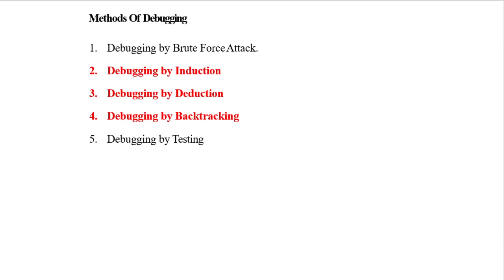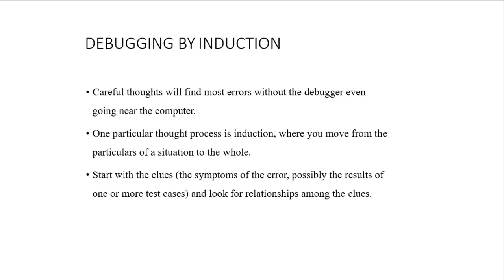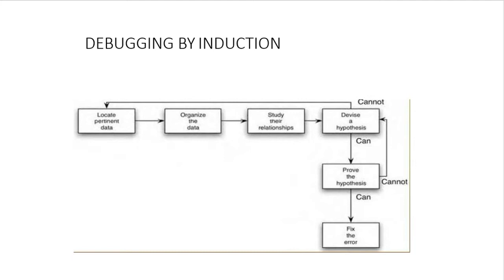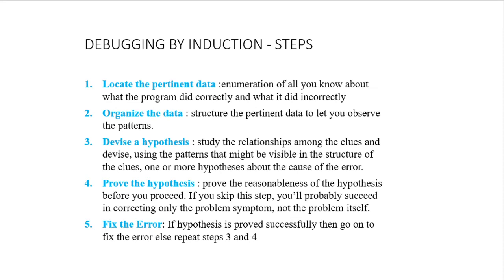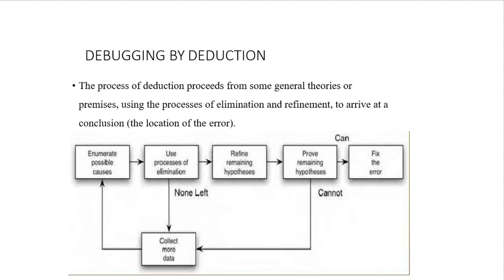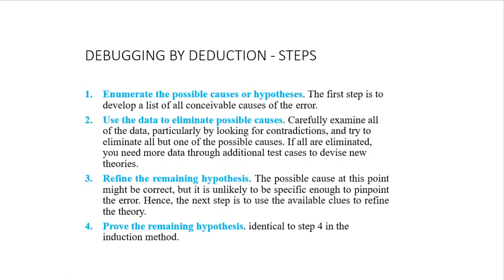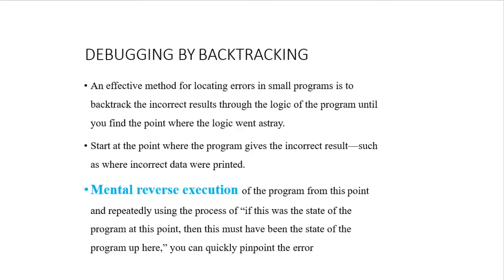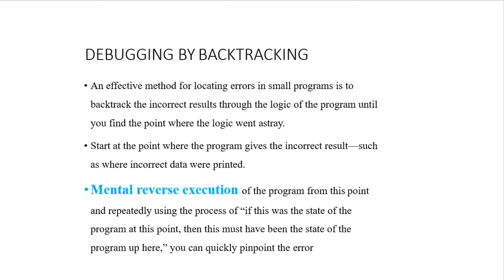Methods of Debugging